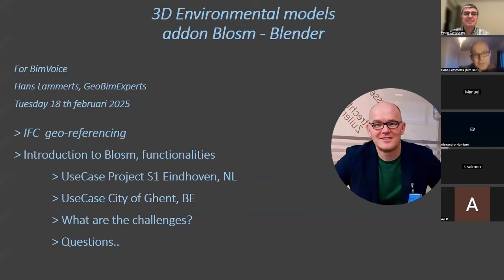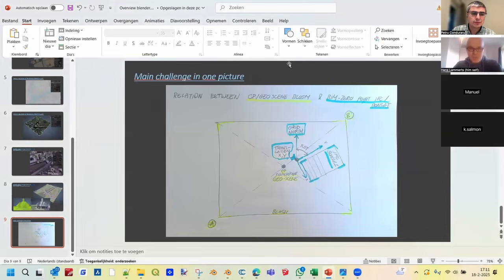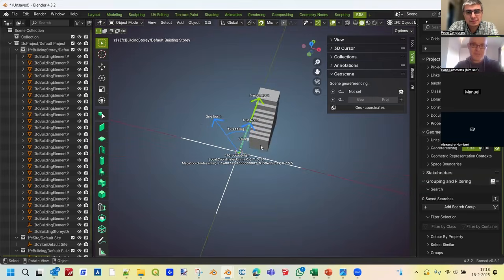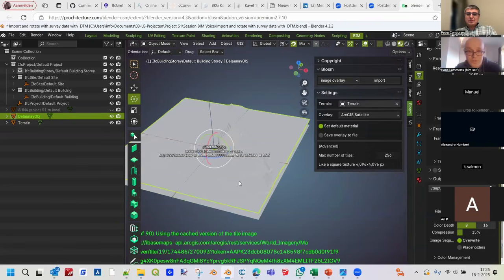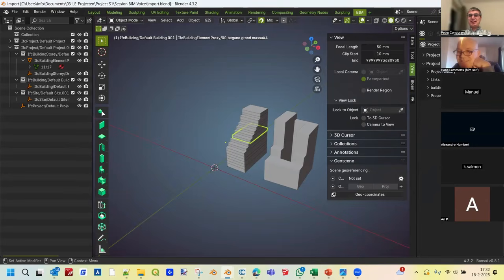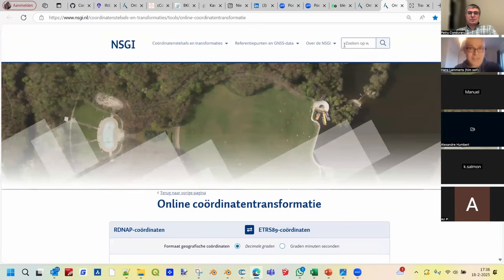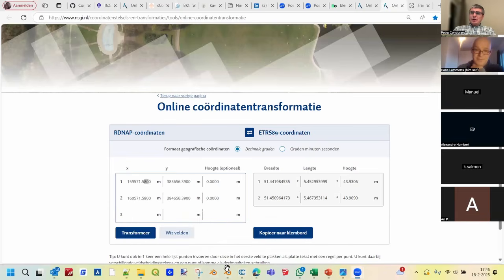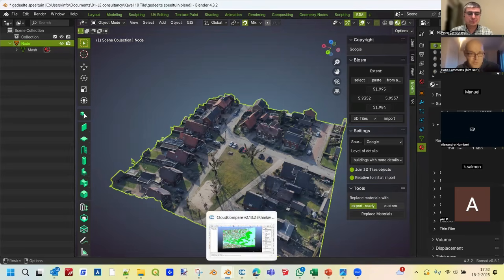how georeferencing and geolocation work in bim explained